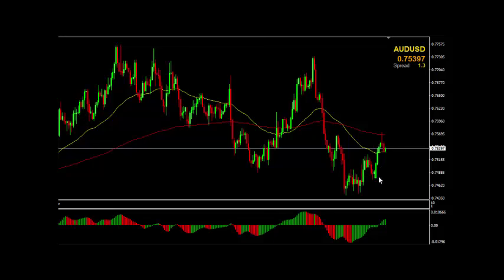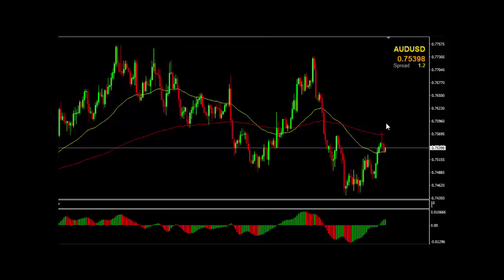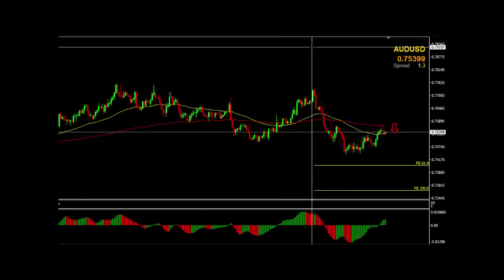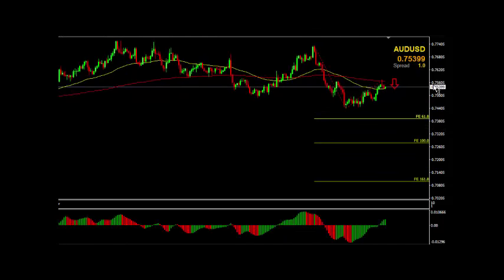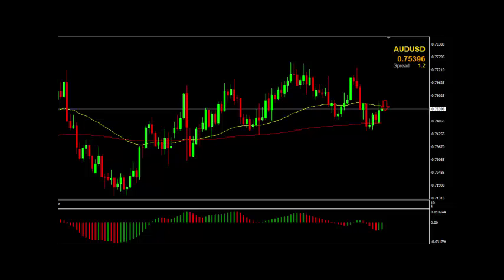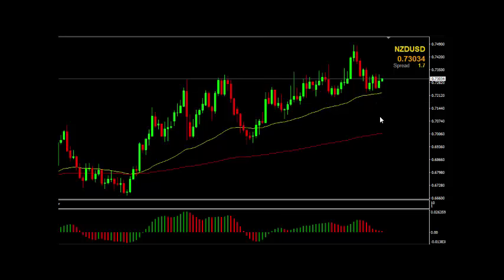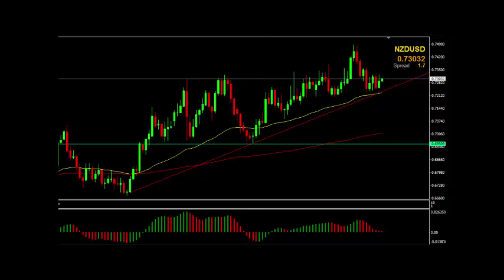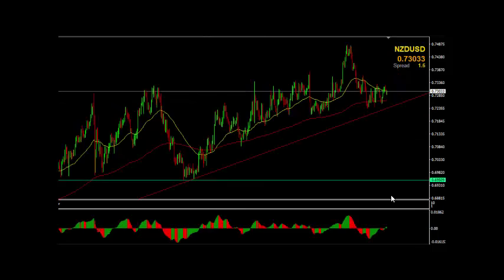Tuesday video update - 20th September